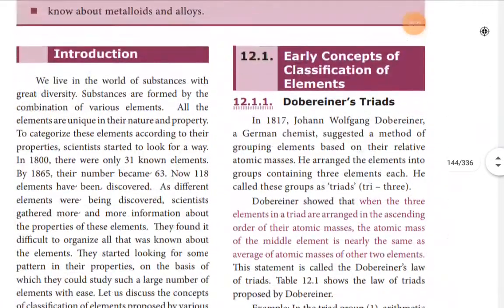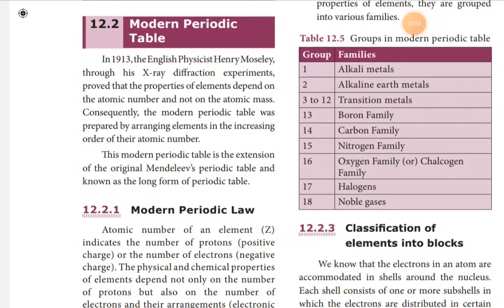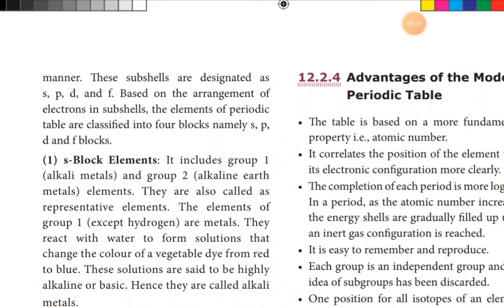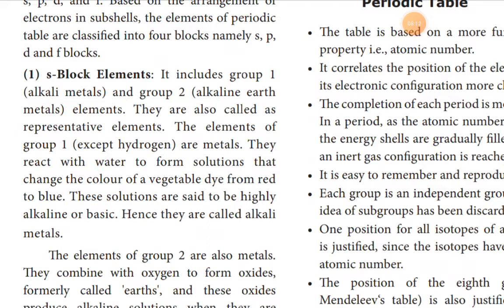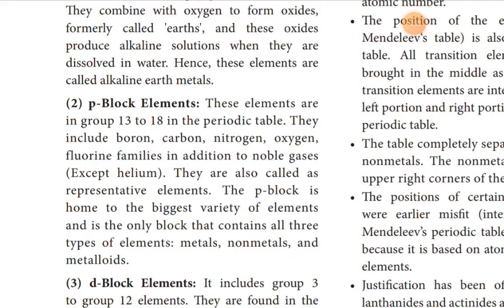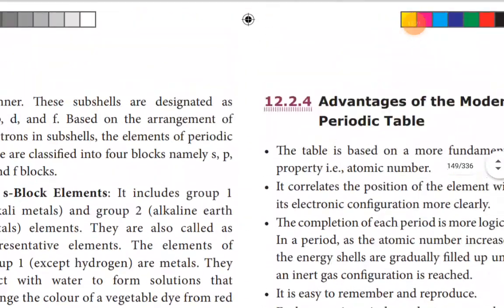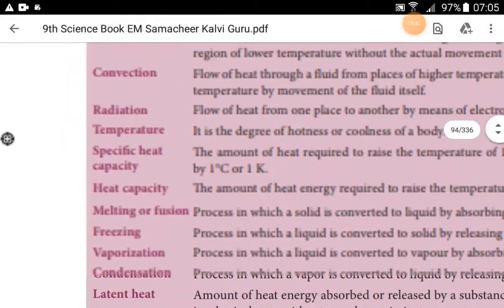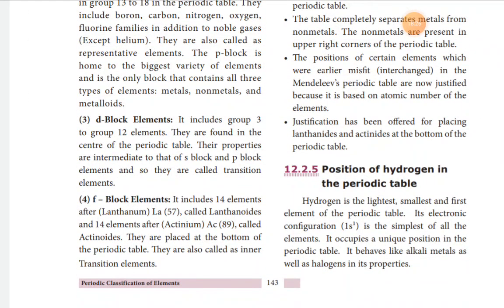Periodic Classification Of Elements, Part-11.